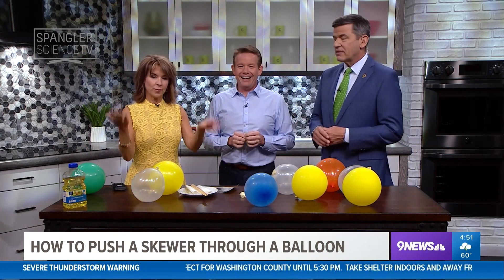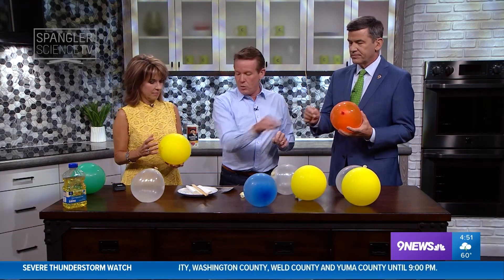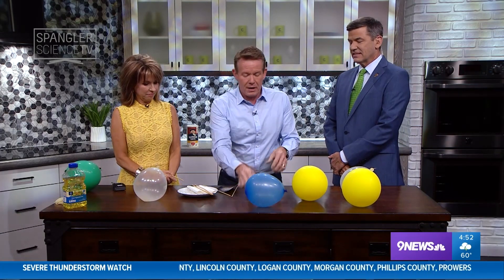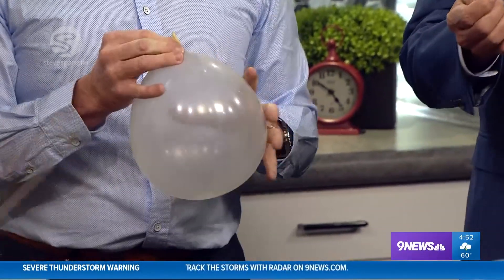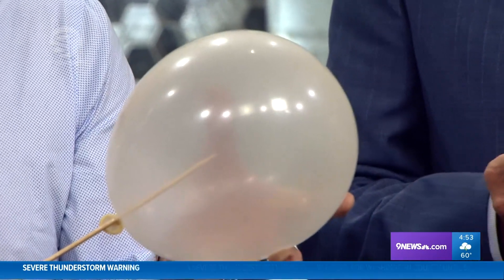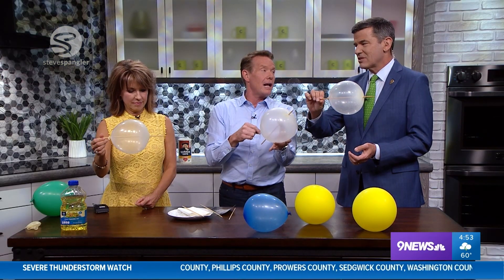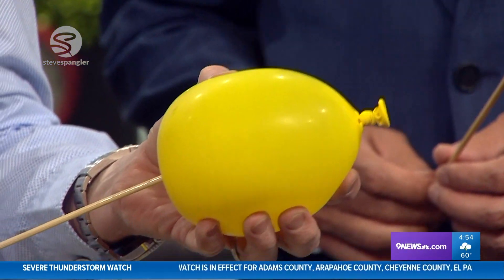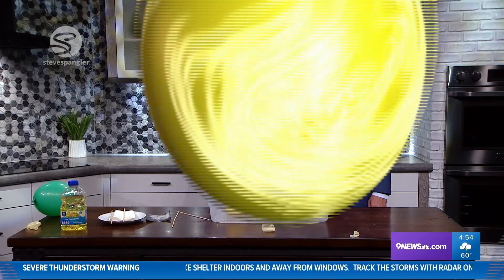How to Push a Skewer Through a Balloon - Cool Science Demo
It's a Spangler Science Monday and Steve has traded in his fire extinguisher for balloons and cooking skewers. It's a lesson in the science of polymers… but something is bound to explode.